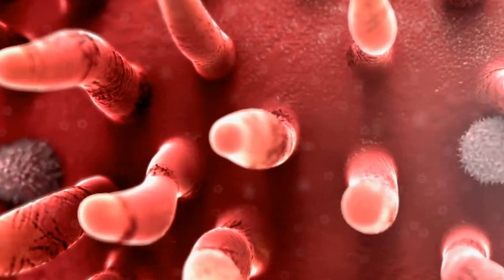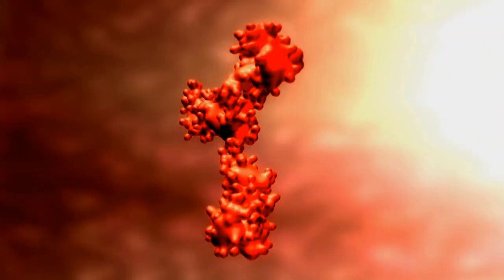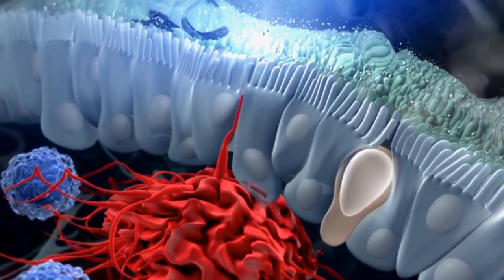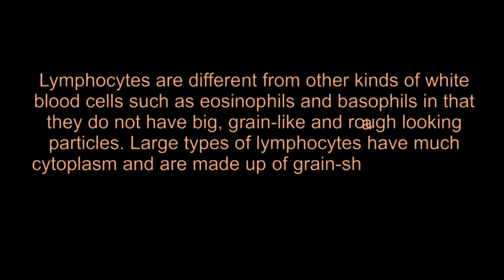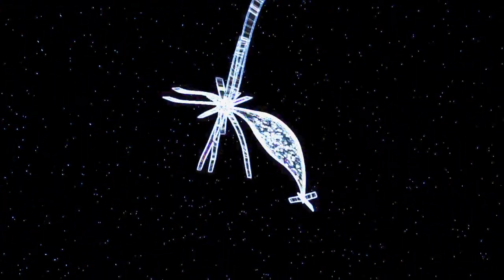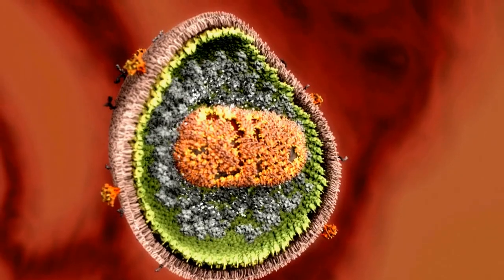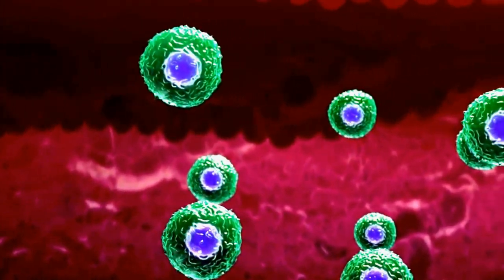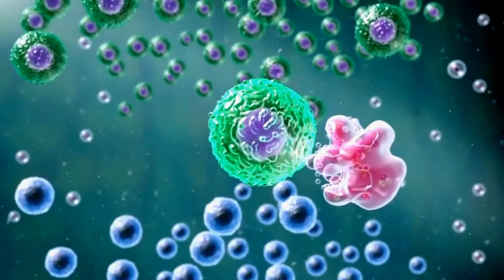Lymphocytes - Function, Low, High (Causes)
What are lymphocytes and what are their functions? This video talks about their normal range, causes of high and low levels of these white blood cells in the body.